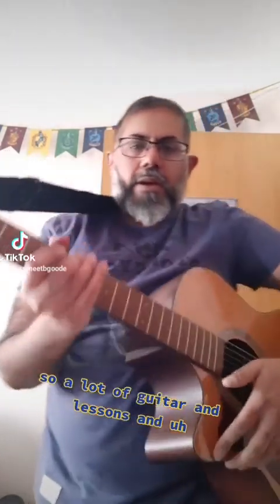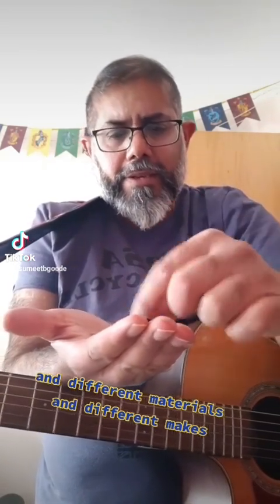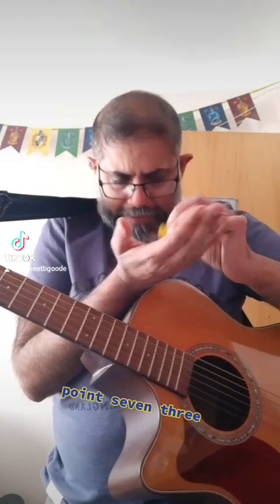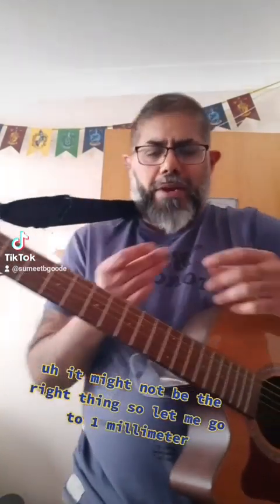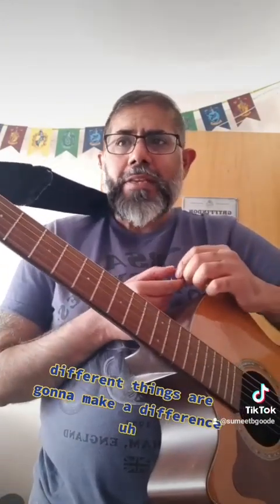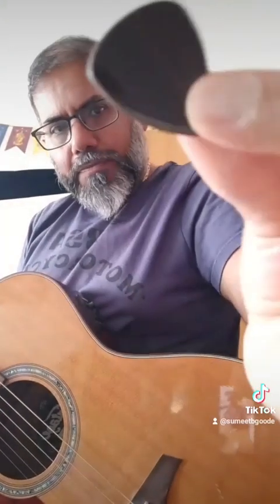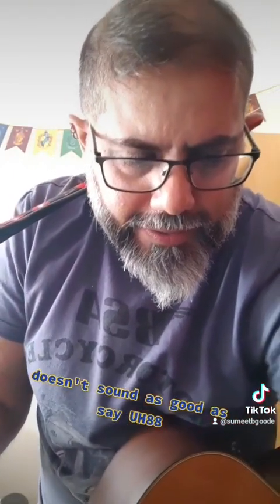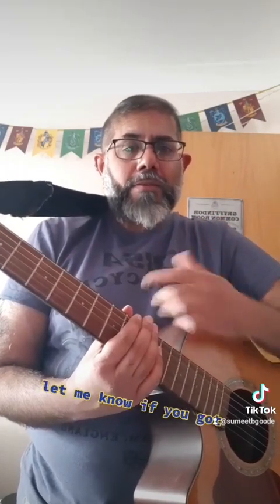GuitarTok - Beginner Guitar Lesson on picking a pick (TikTok)